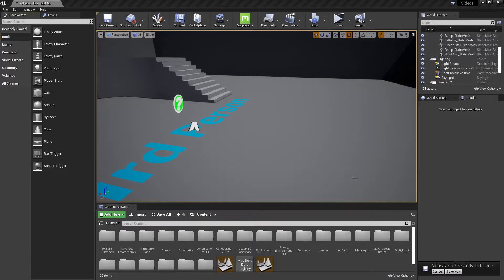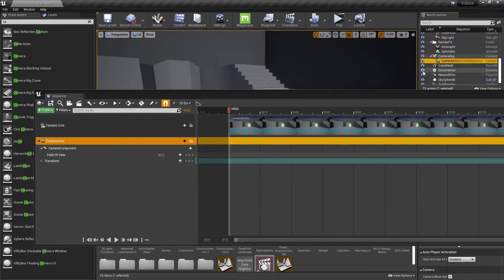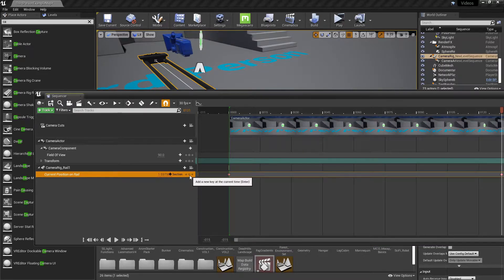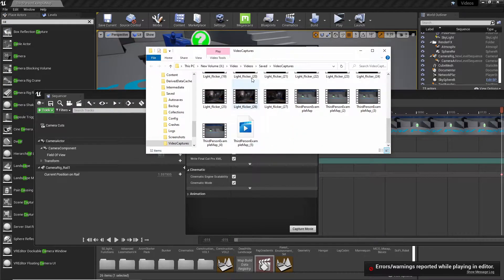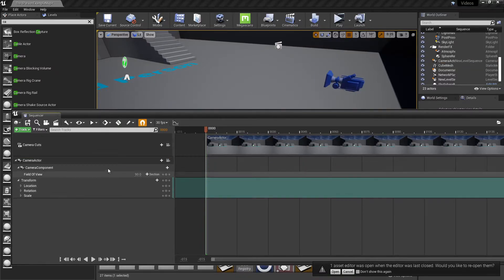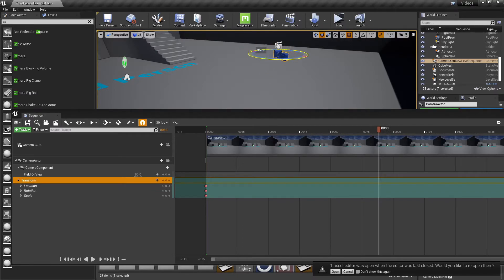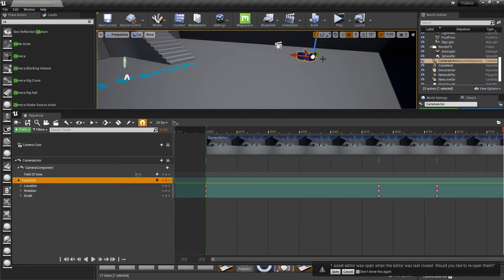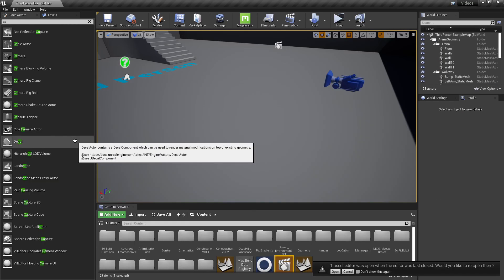Camera movement ue4 sequencer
Moving camera in ue4 sequencer

Showing you how to make a camera move in ue4 sequencer. sequencer is a useful tool to make cenimatic clips for your game. Making a camera move for your sequences is a nessicary step for a good story based game. it's also important to have a sequence camera move for  in game purposes if set up right!

sorry for the audio hiccups in the video.